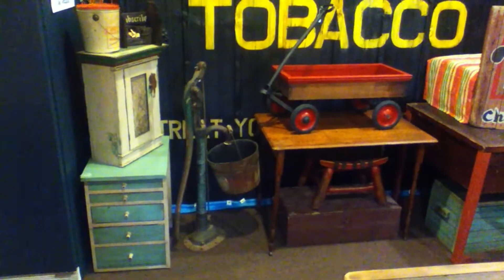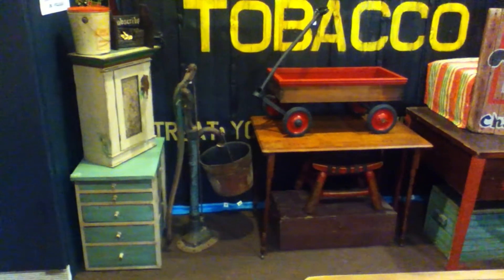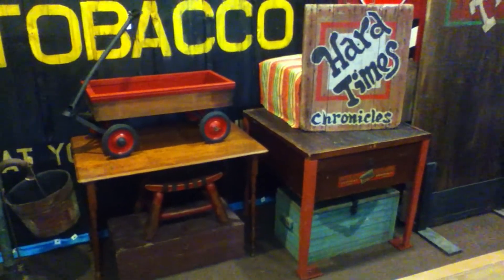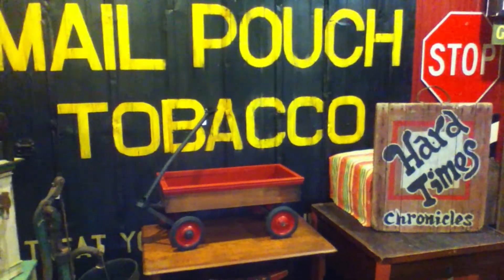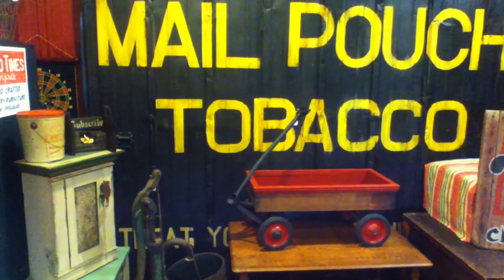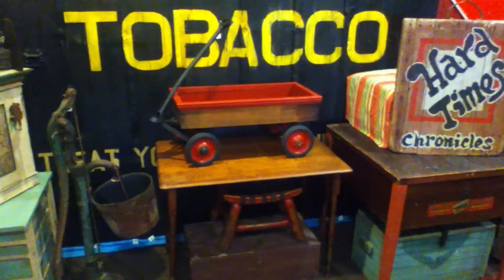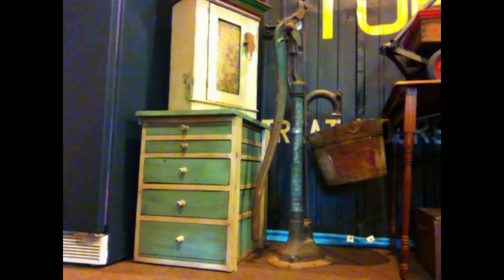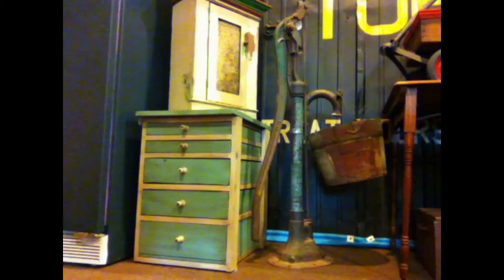Pure, Full Strength, Hard Times Guy.... Number Two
This video is just sweet... the bargains in the barn are sweet, the lil pump is sweet, and the HTG great-granddaughter at the end is really sweet !!